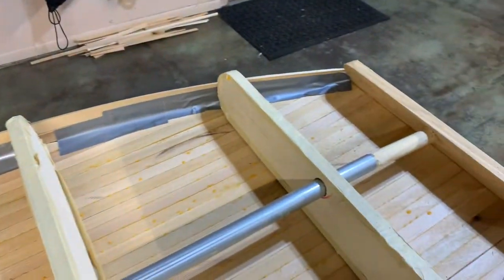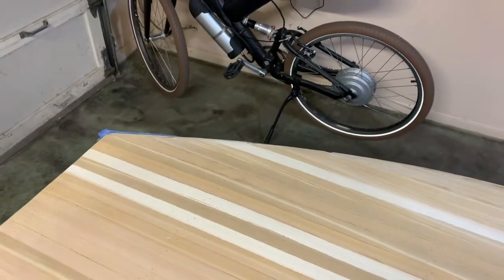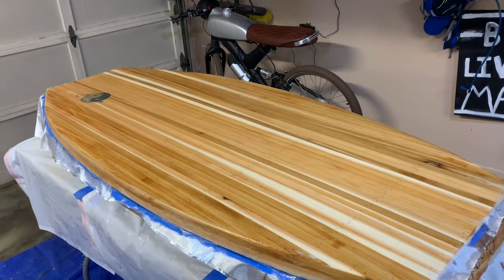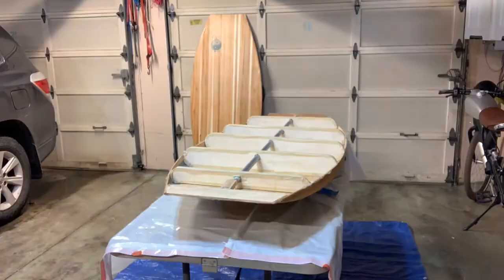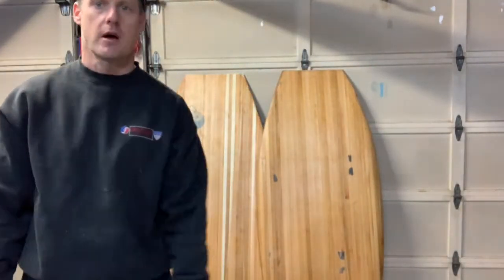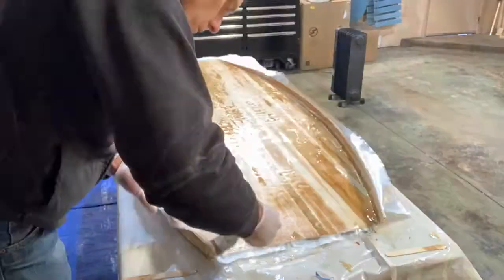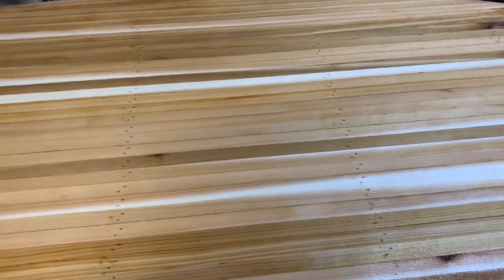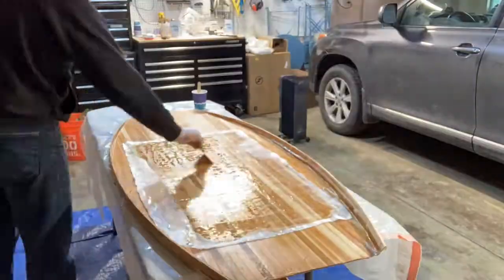DIY Cedar Strip E-Foil Build Part 4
Fiberglassing
"a tour de force!!!"